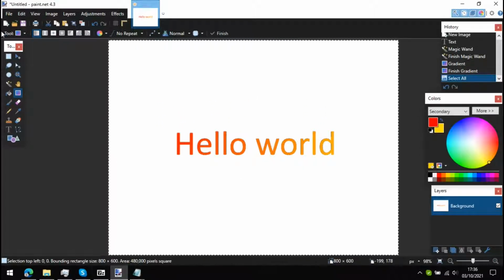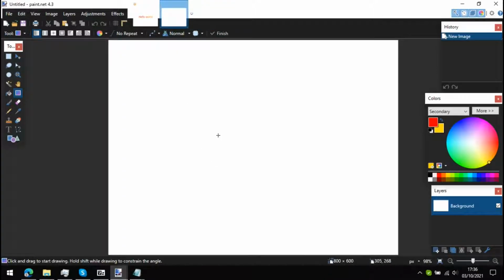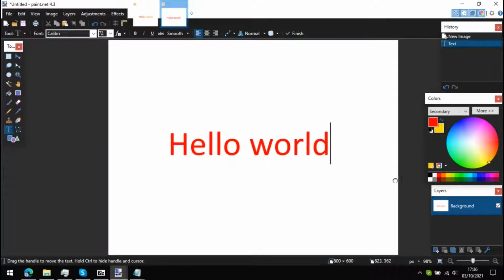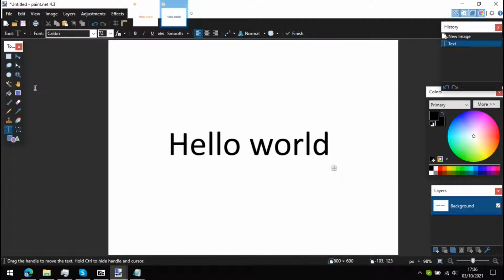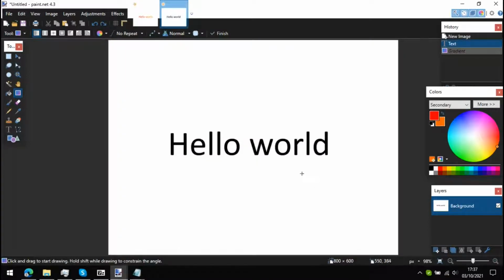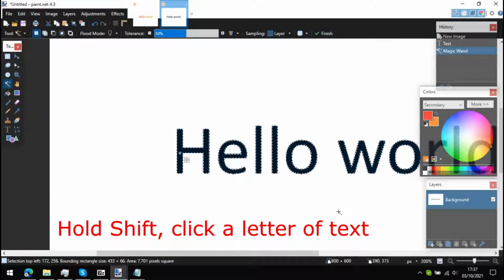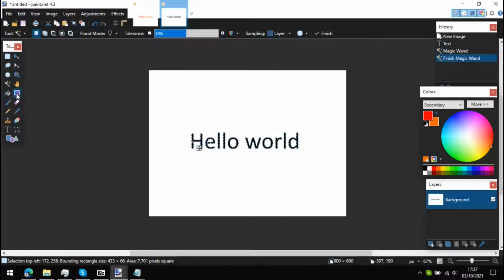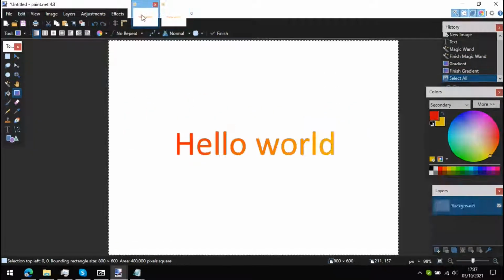Making Gradient Text - Paint.NET Tips E1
In this video, I show you how to make gradient text using Paint.NET.

Contents:
0:00 - Introduction
0:17 - Making the canvas
0:33 - Typing the text
1:17 - Making the text gradient
1:46 - Making some adjustments
2:02 - Outro

Paint.NET Tips E1